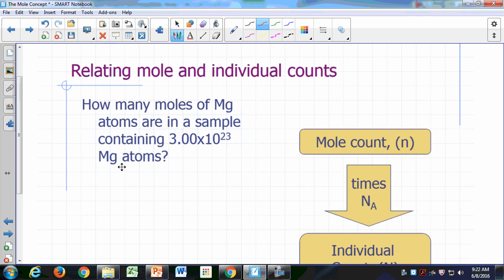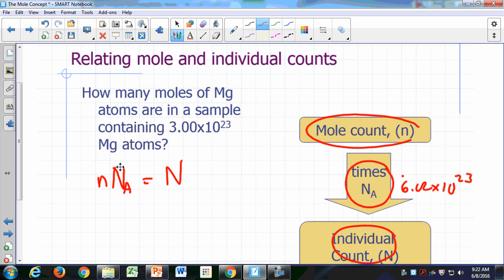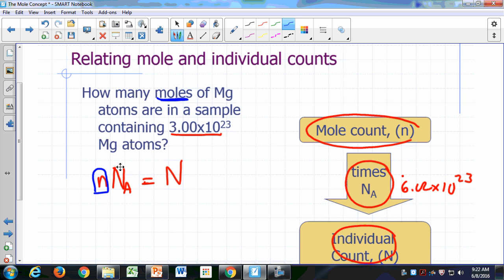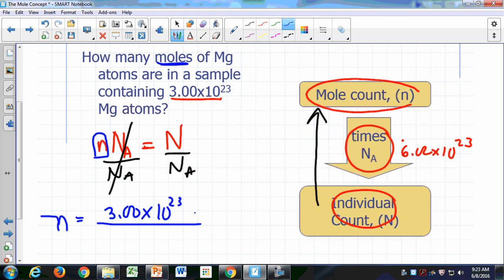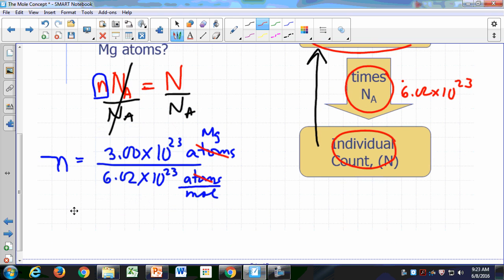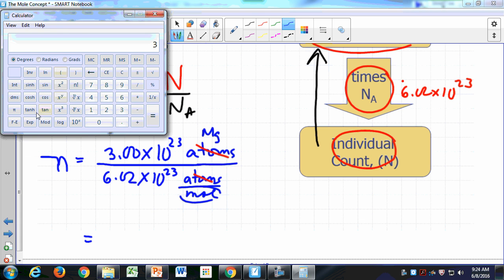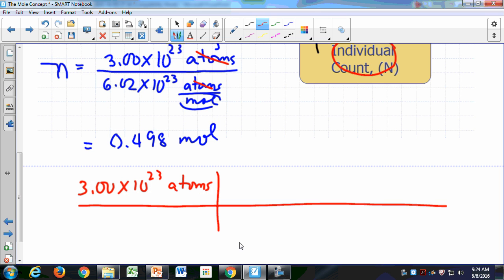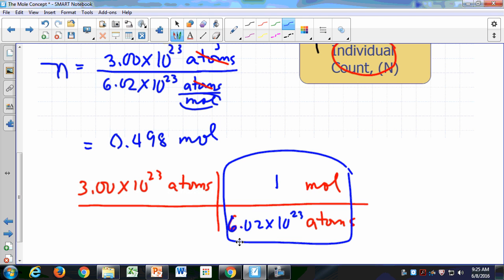Mole Concept 3 - Relating Mole and Individual Counts, continued - 3m:23s